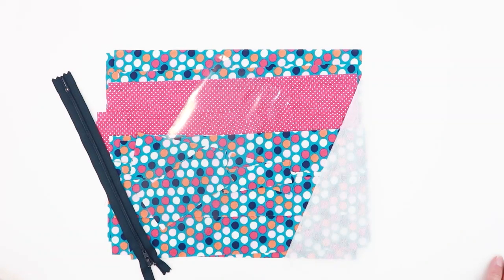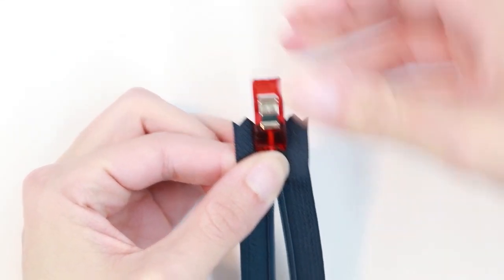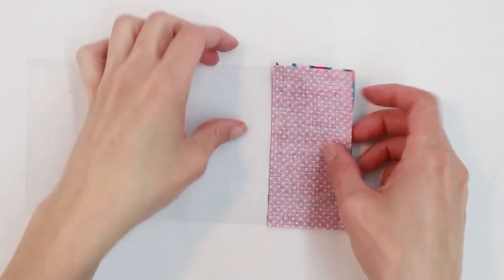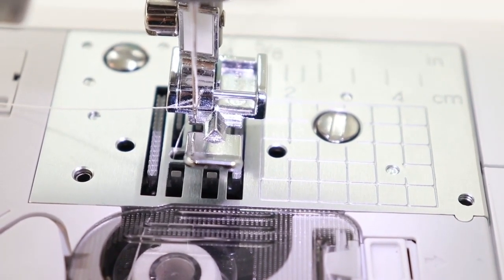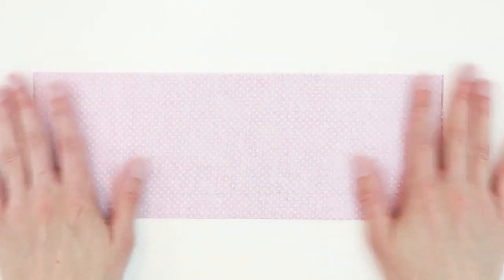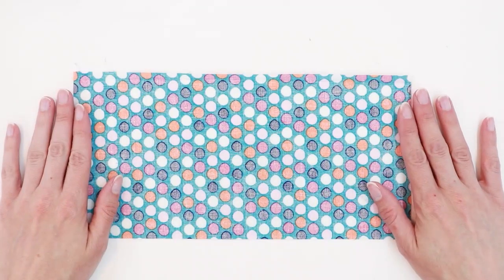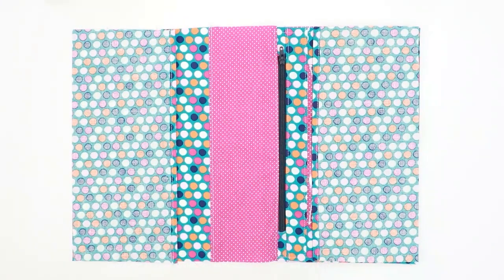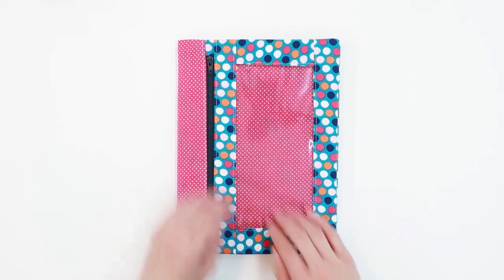Composition Book Cover with ZIPPER POUCH Detailed Instructions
How to sew a composition cover with an attached zipper pouch. Visit learncreatesew.com for cut layout diagrams.